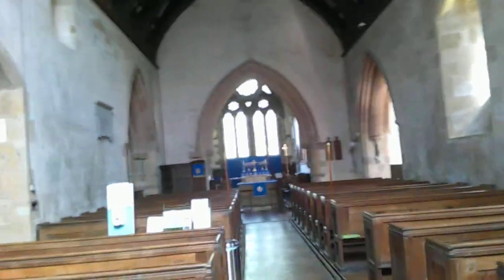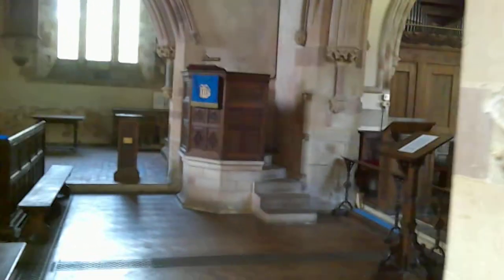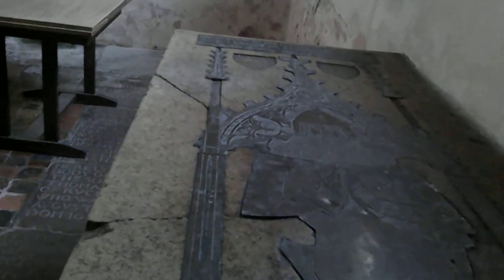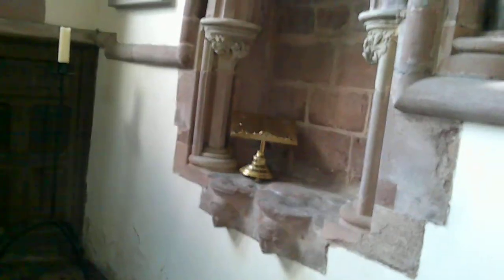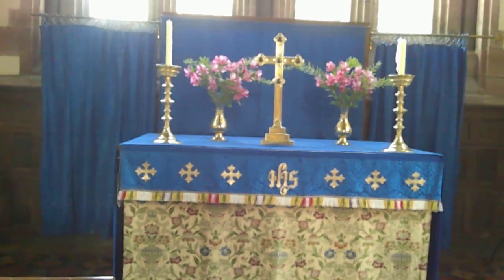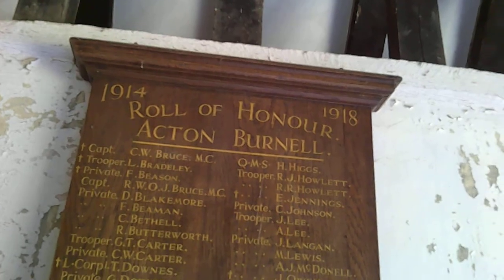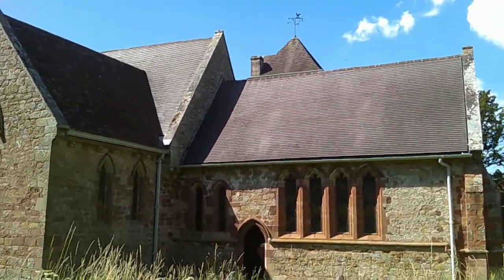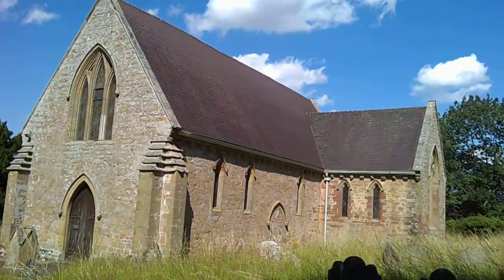Shropshire Churches: St. Mary's Acton Burnell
Built by Bishop Burnell of Bath and Wells, and site of an important meeting of Parliament under Edward I, St. Mary's, standing beside Bishop Burnell's castle, is steeped in history.